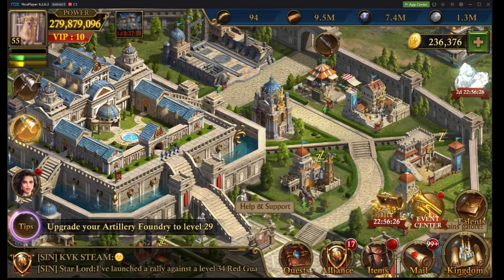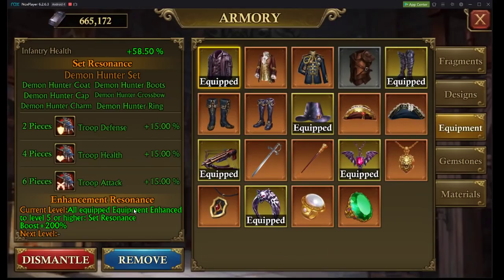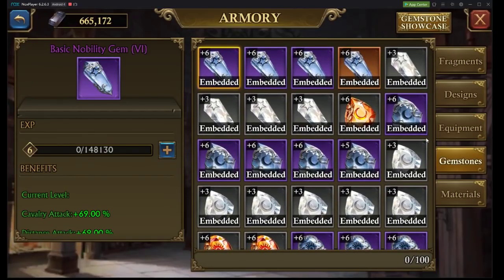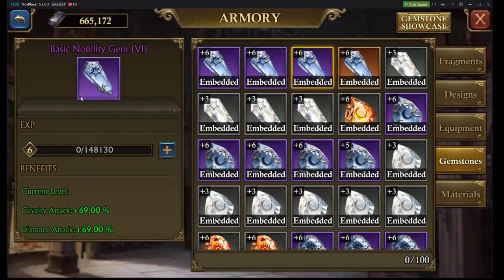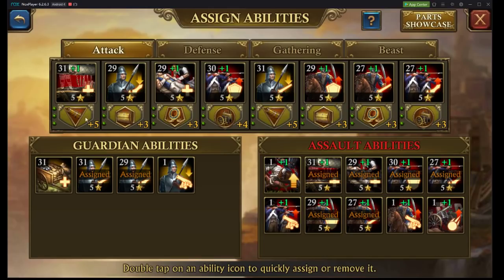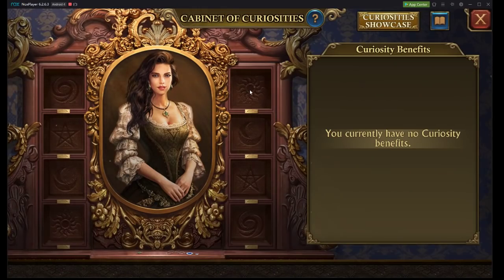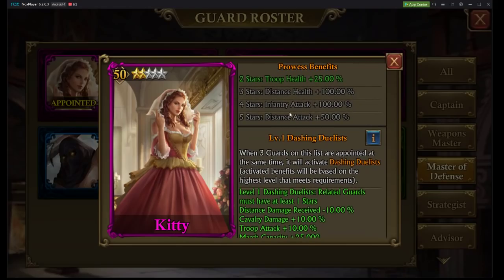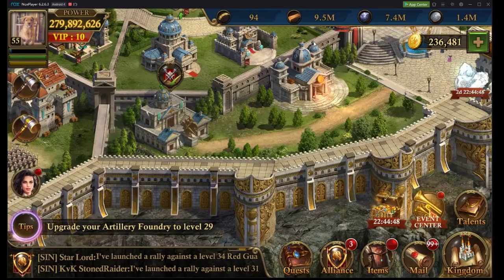Best Stats Dollar For Dollar